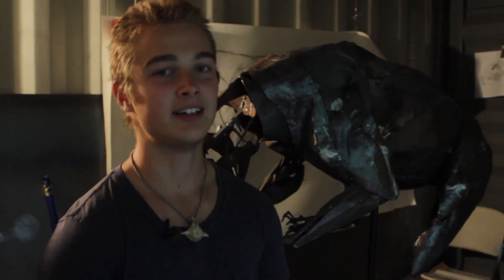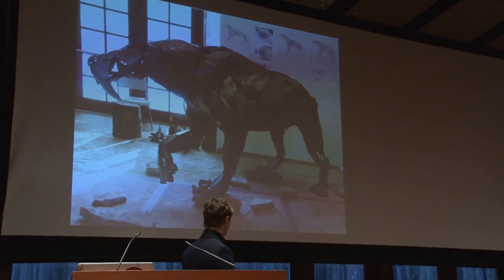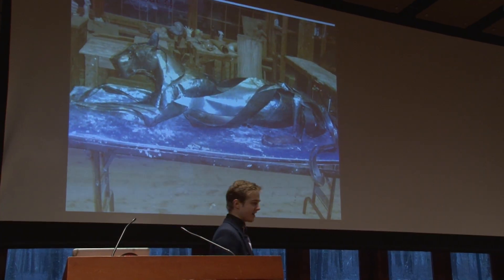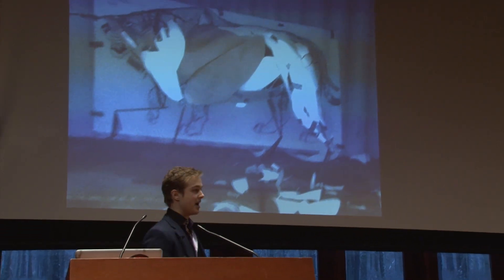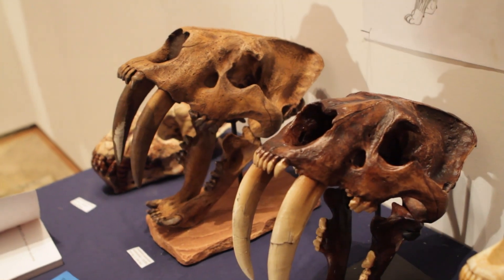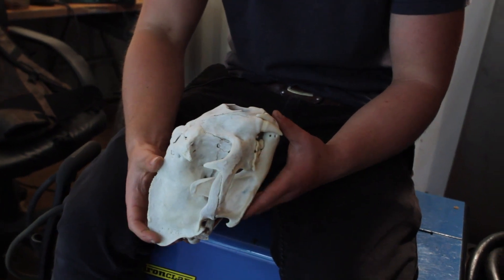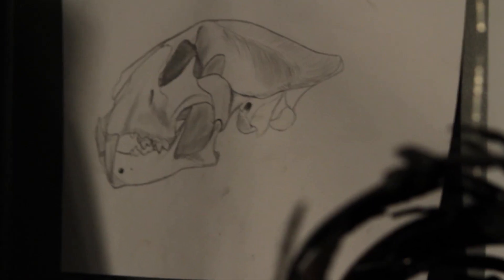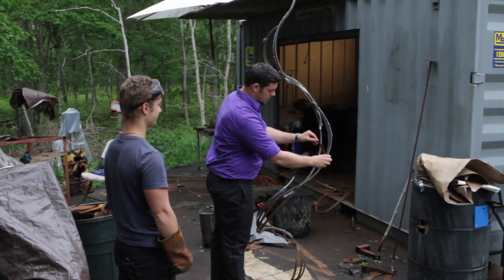Faces of Prehistory: Serge's Ross School Senior Project 2013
Mentor: Ned Smyth
Domains: Science, Visual Arts
Consultant: Jon Mulhern

Student Statement: I have continued work on a project I started last year, the muscle anatomy of a giant saber-toothed cat, Smilodon Populator, made out of steel. This sculpture is inspired by a previous project where I made a leopard in the same fashion. Both sculptures represent the musculature of the animals where the muscles are made out of sheet metal and the internal, skeletal support structure is made of steel rods. The second half of my project will be an exhibition of my research into the appearance of both extinct saber-toothed cats and modern felids, to provide further context and reality to the steel sculpture. This exhibition will include drawings, data, skull replicas, and models of both extinct and living cats. The steel sculpture and the exhibit will allow me to further explore the realms of osteology and paleoanatomy, and fulfill a childhood fascination with these extinct killer cats.